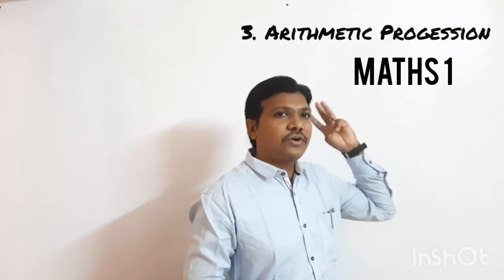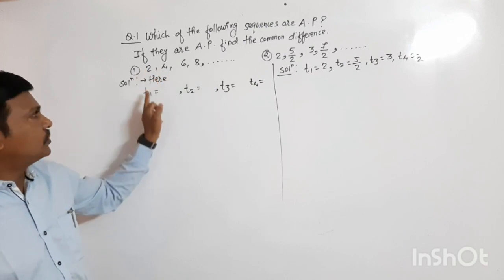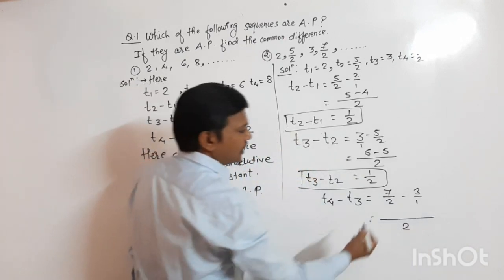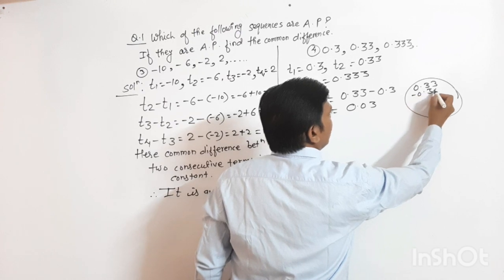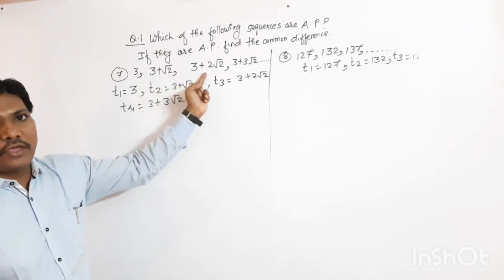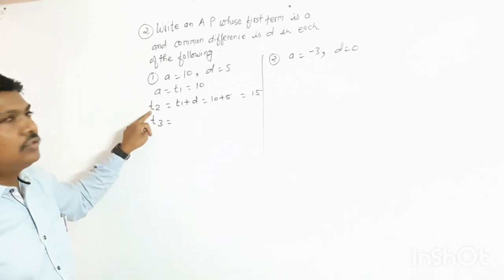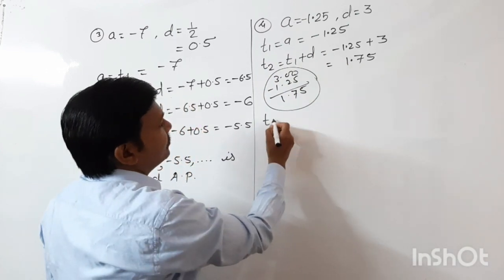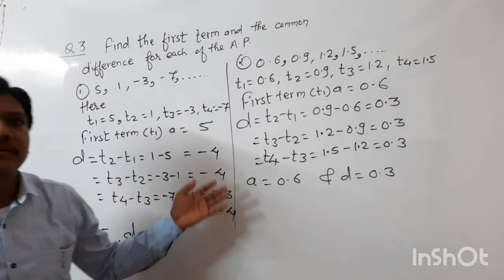Arithmetic Progession | STD 10 | Introduction|L-1.